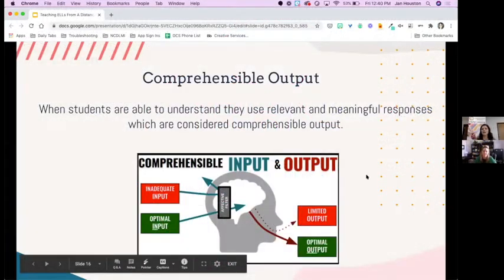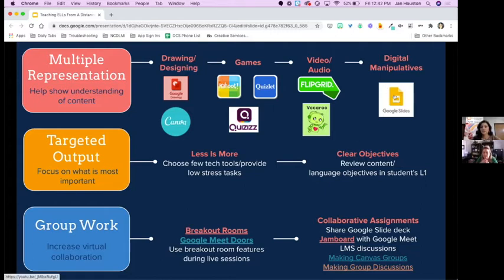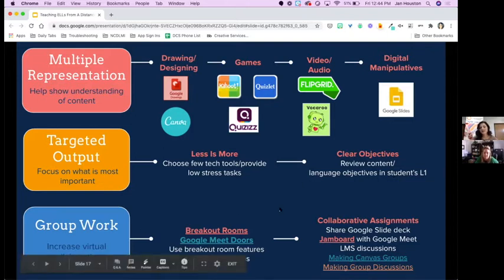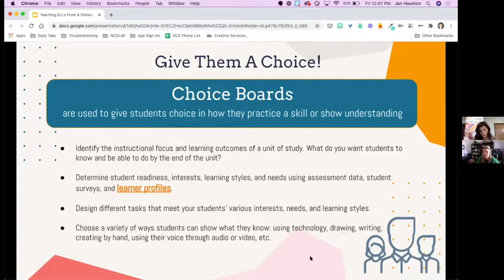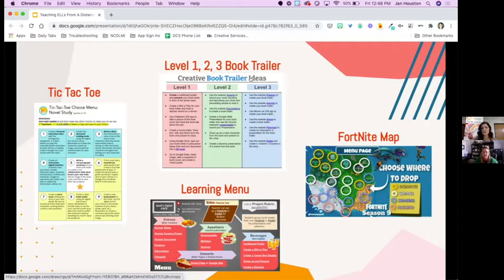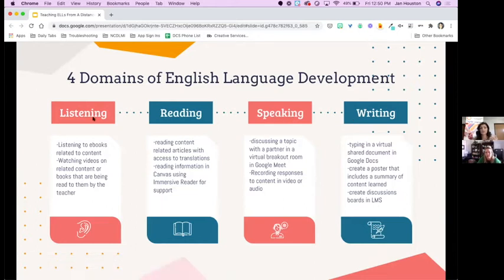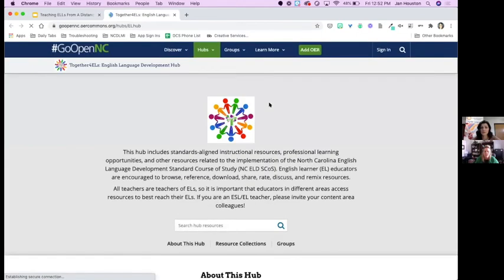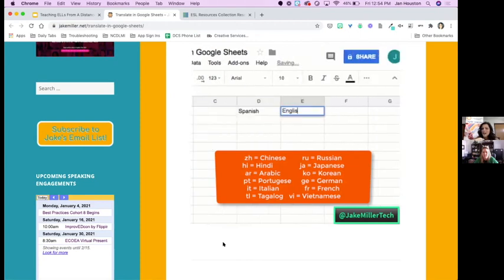Ready!Set!EdTech: Episode 3 Teaching ELL Students Effectively From A Distance-Comprehensible Output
In this video, we will explore tools and strategies you can use with your students to ensure they give responses to assignments that are more comprehensible.

to access the slide deck and resources.

For DCS teachers that would like to receive CEU credit for the Teaching ELL Students Effectively from A Distance Series, to complete the micro-credential.